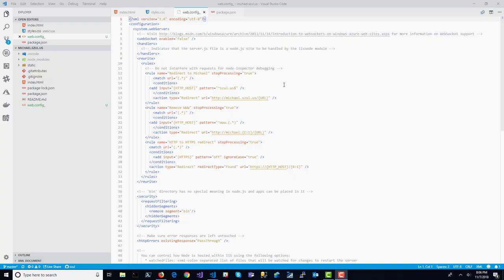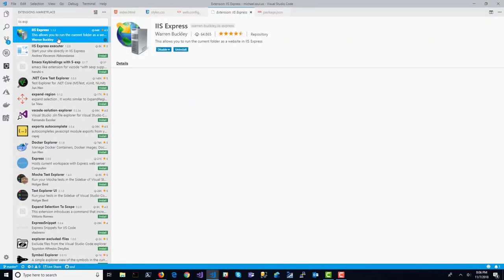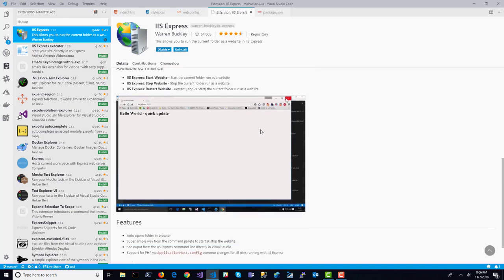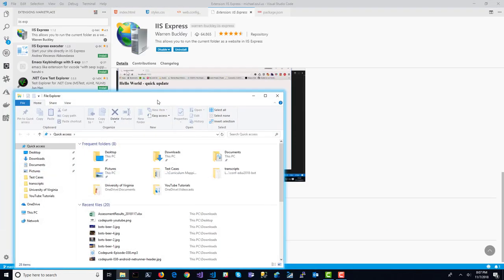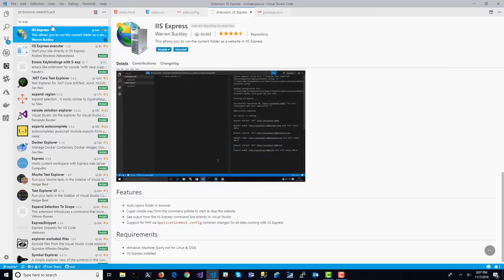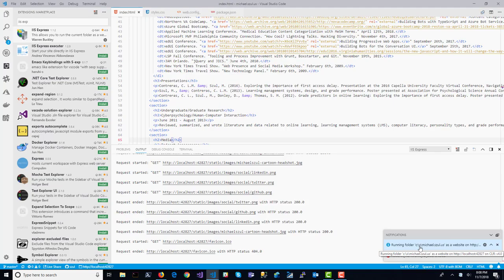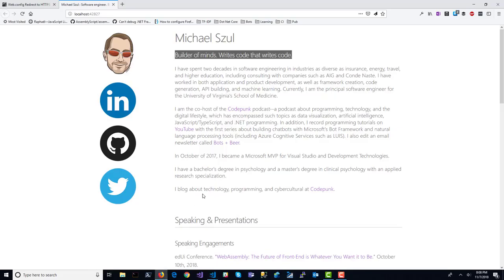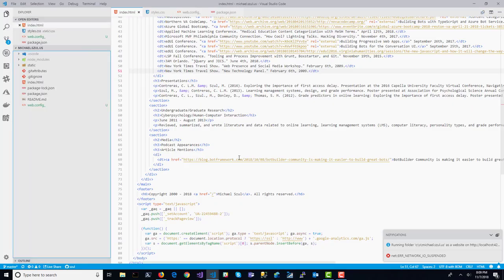Visual Studio Code IIS Express Extension (Codepunk Era)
This video shows up to use IIS Express with Visual Studio Code for launching .NET applications. This video is being uploaded for historical purposes only. Some information may be outdated. This is from the Codepunk era when Bill Ahern and I ran the Codepunk podcast and web site.